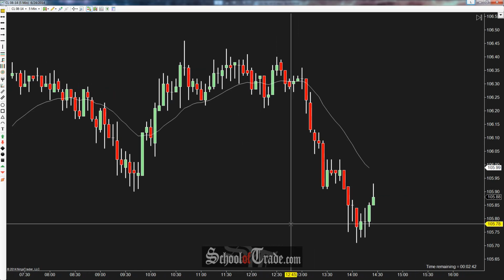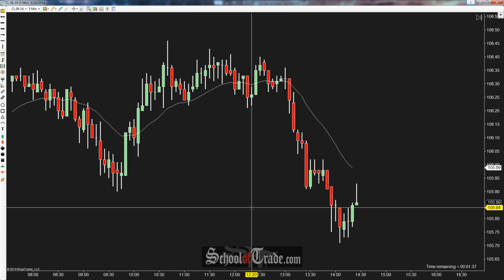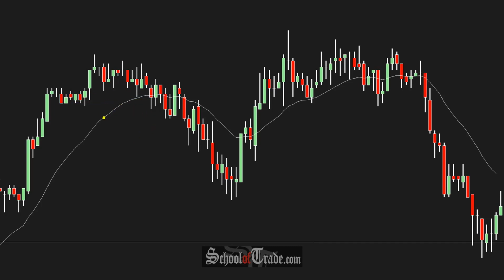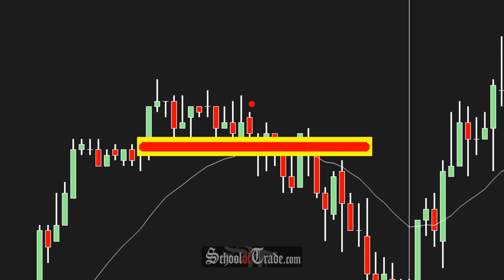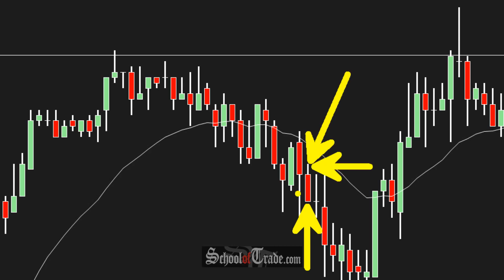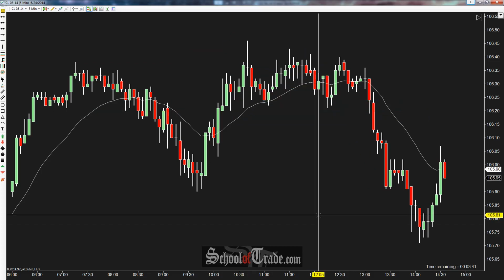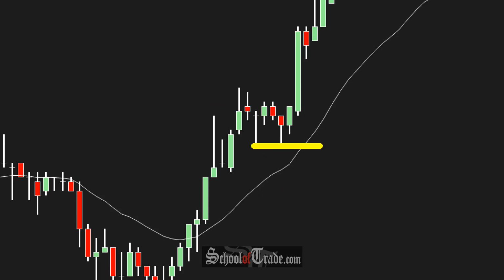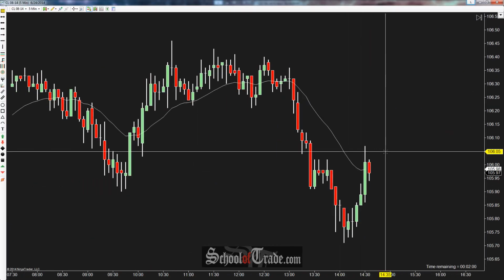UNDERSTANDING JAPANESE CANDLESTICKS;WHAT FOREX BROKERS DON'T WANT YOU TO KNOW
Hello welcome to my channel, if you are new to my channel, kindly click on the subscribe button 👇down below, In today's video we are going to discuss simple ways that I like to use candlestick patterns in my trading. So let's take a step back and look at JUST price action. Stripping your chart of all of the indicators and going back to the bare bones can give you a HUGE insight into how prices work and why it does what it does and this video covers a few ways to do that!
   Don't forget to click the notification icon🔔 to notify you when I upload next videos